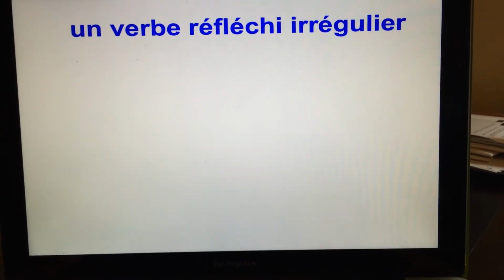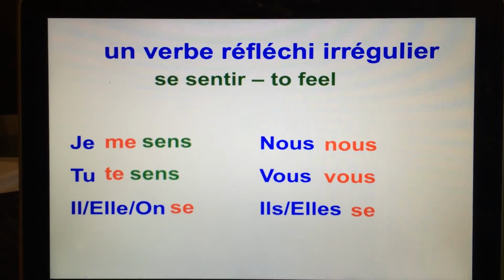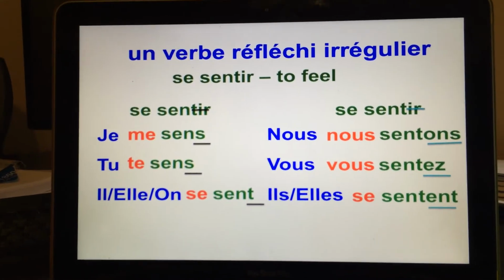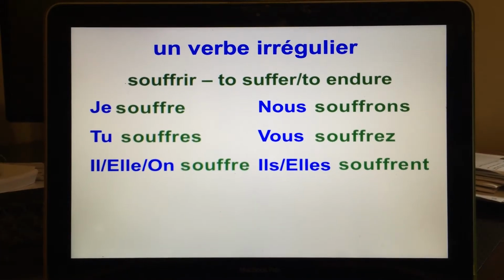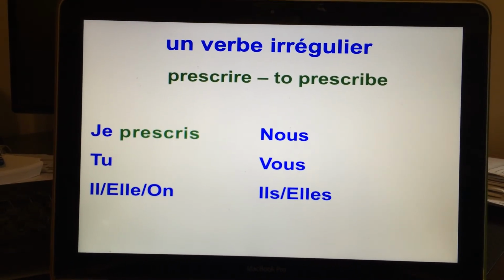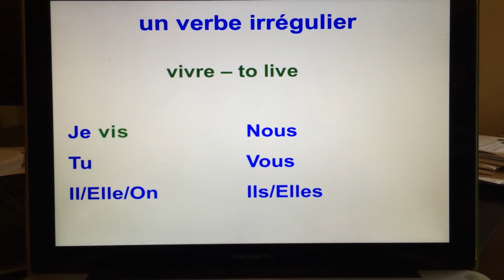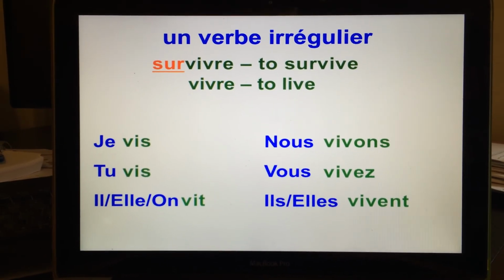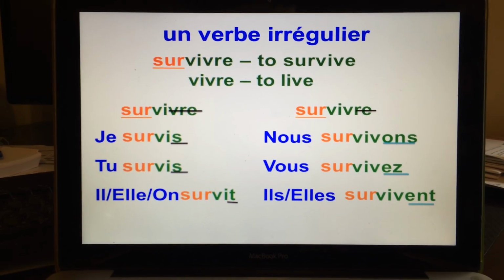French 2 Honors Video 2